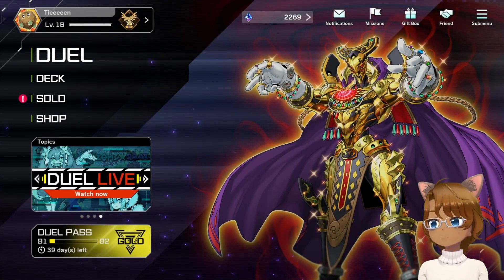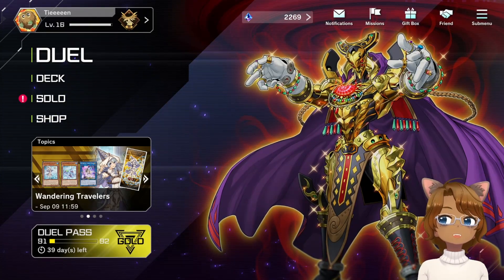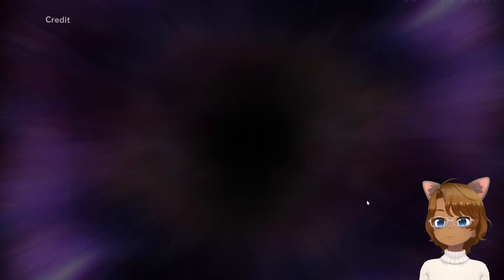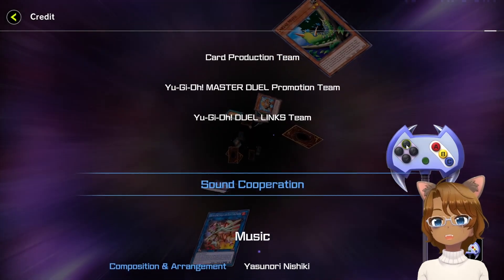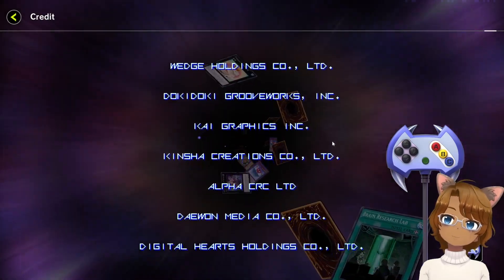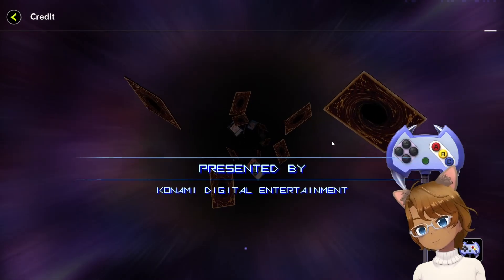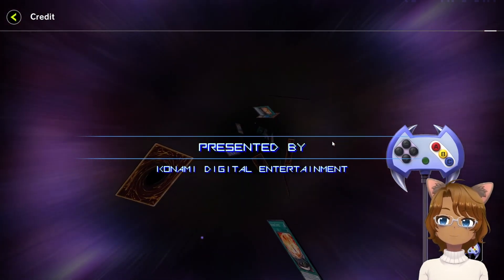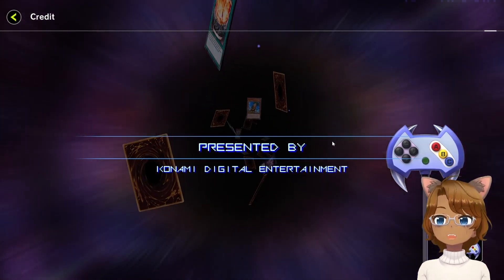Yu-Gi-Oh! Master Duel - Easter Egg Retro Credits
I discovered something very interesting. I found an Easter Egg in the Credits Roll of Master Duel and inputted the Konami Code on a seemingly non-functional Enemy Controller. I was blown away.